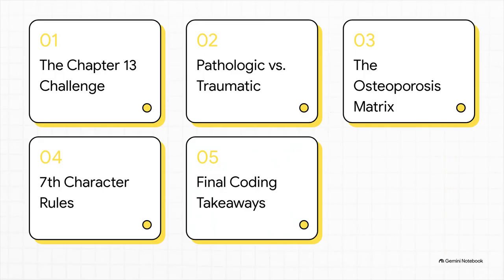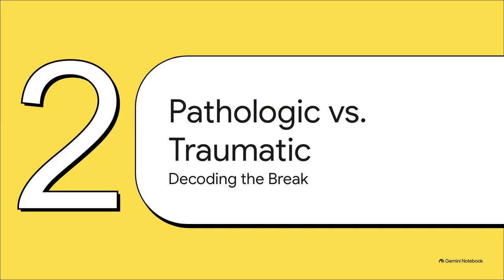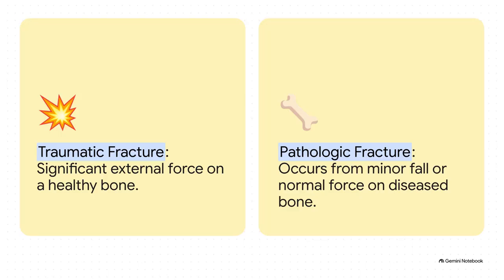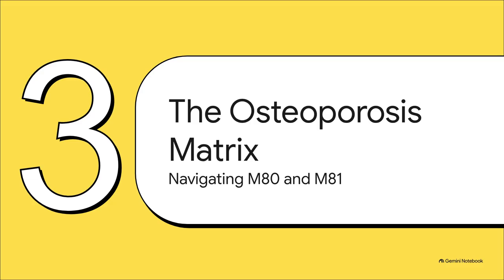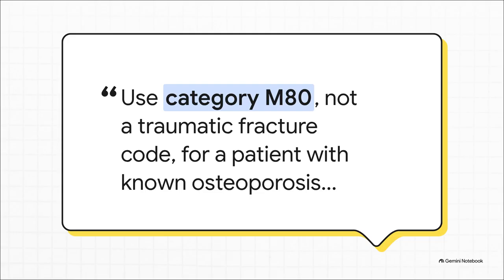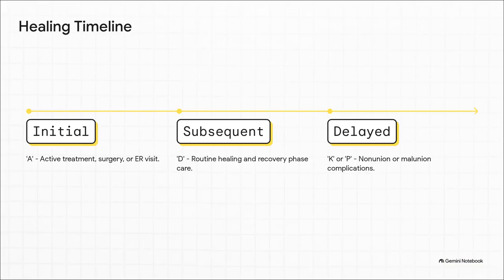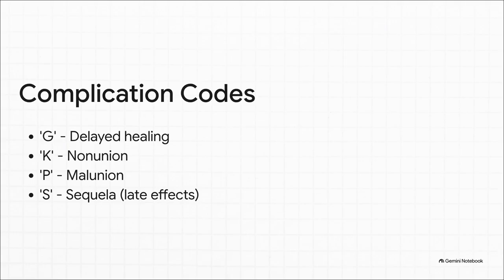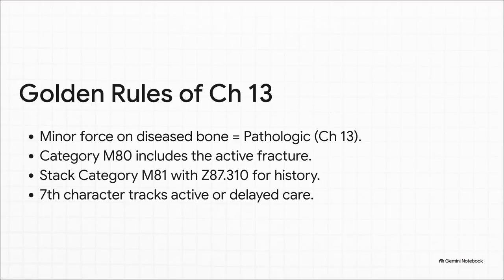ICD 10 CM Medical Coding Guidelines Part 81: Musculoskeletal Pathologic vs. Traumatic Fracture